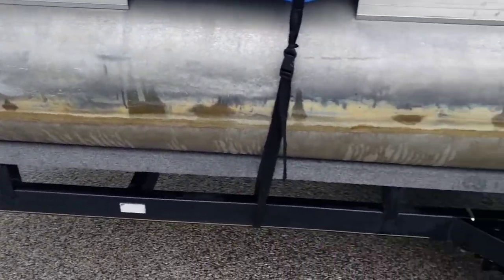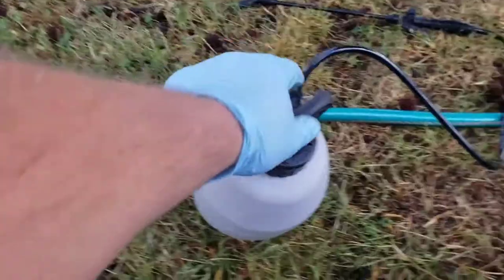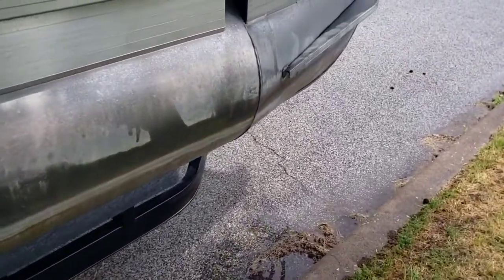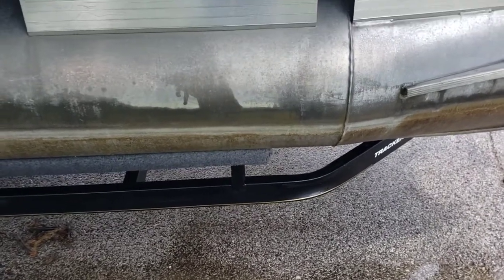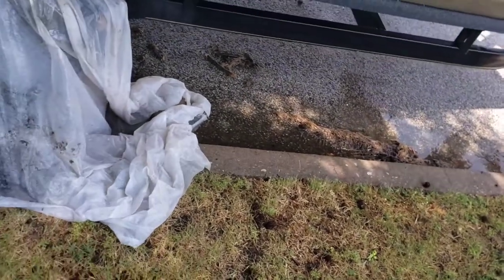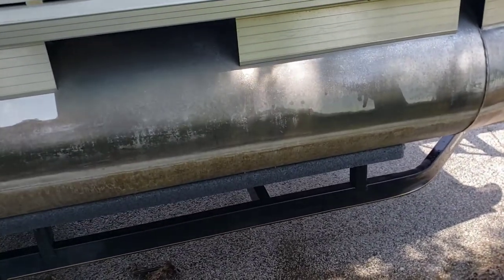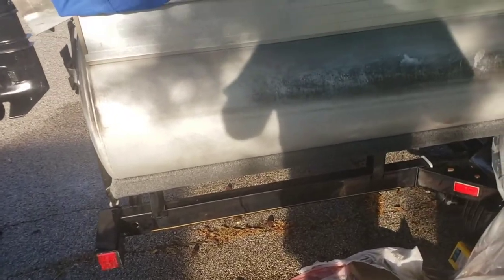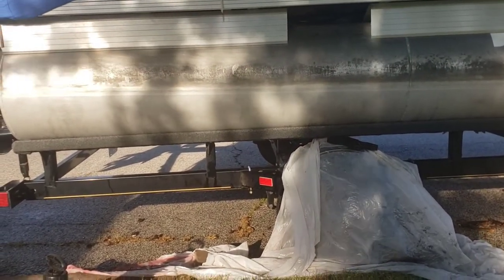How To Clean Aluminum Pontoons | How To Remove Calcium Buildup From Pontoons | Fast and Easy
How i removed the calcium buildup on my Pontoon Boat. I used some muriatic acid i bought from the local Farm & Home, and diluted it with water in a garden spray bottle. This ended up being the easiest method as it just melted off the buildup on my pontoons.

Use this method at your own risk. I am not responsible for any damages made